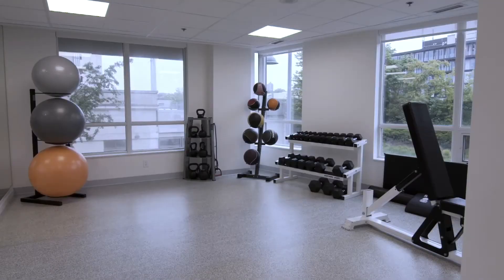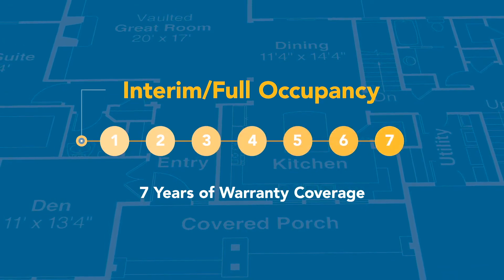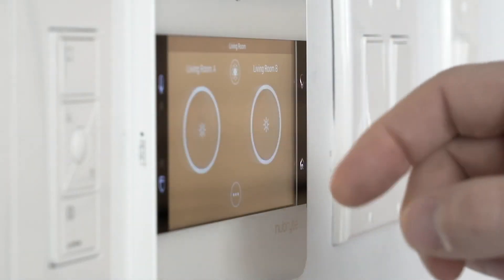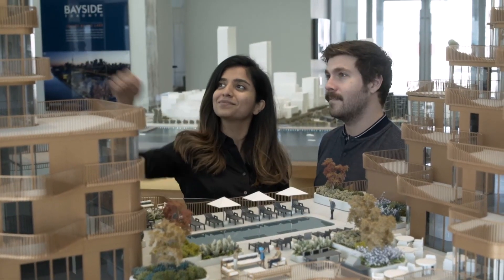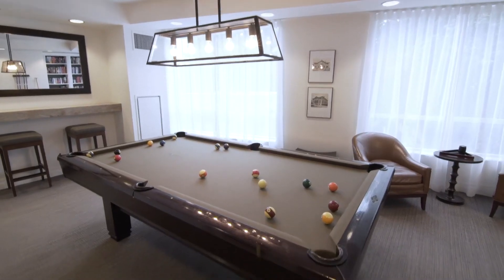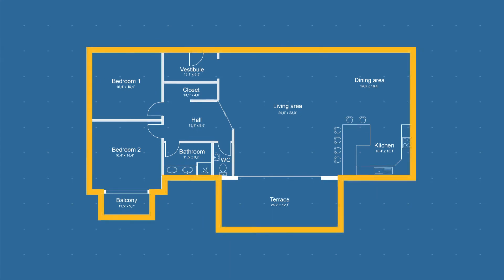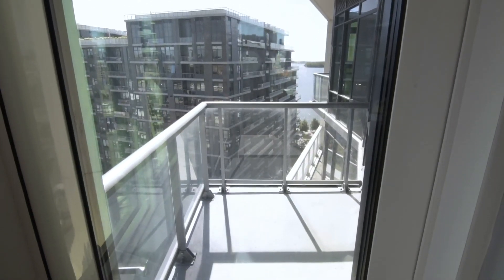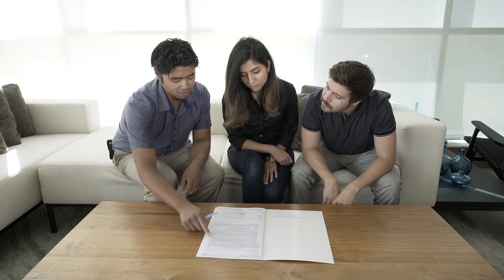Ontario's New Home Warranty Program